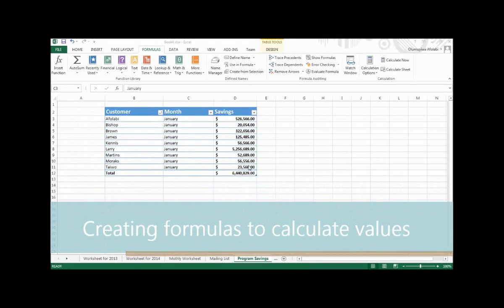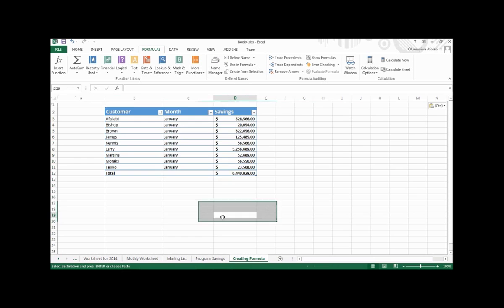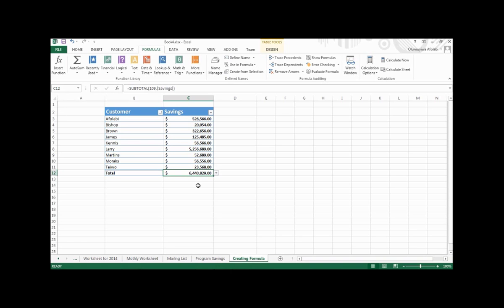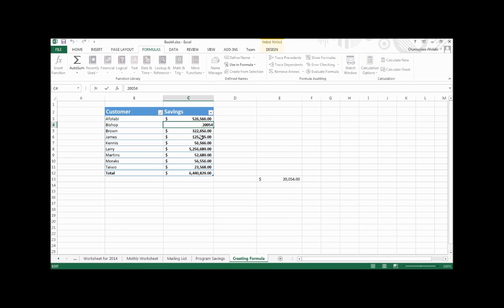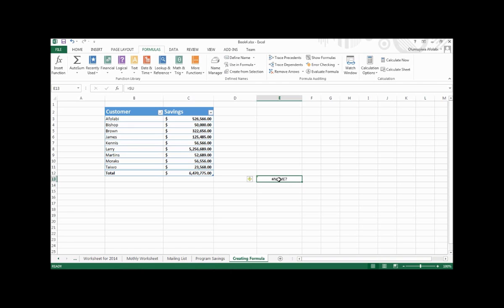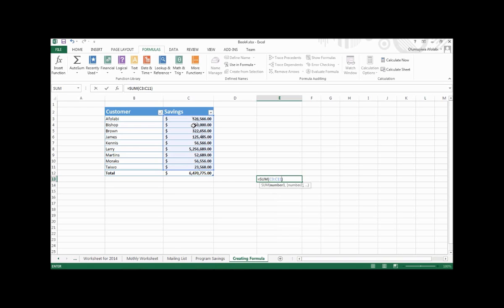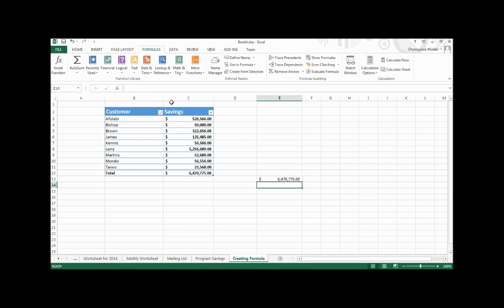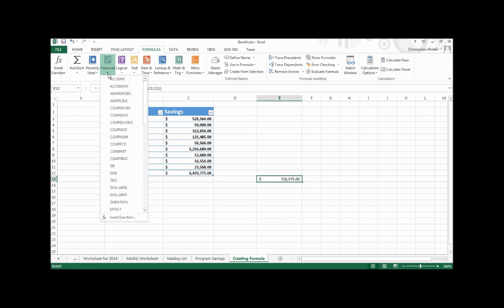Lesson 18 Creating formulas to calculate values